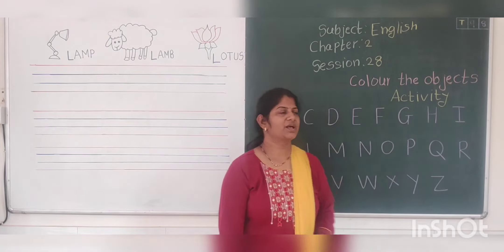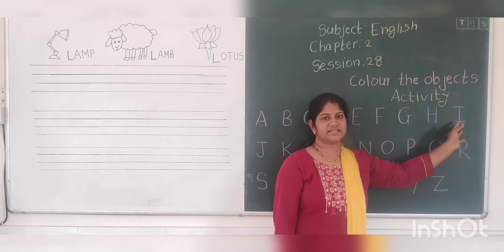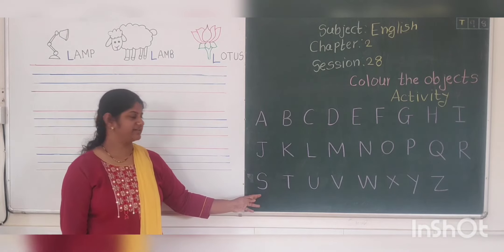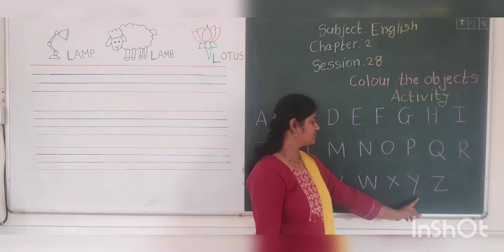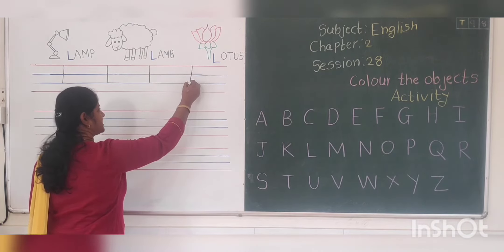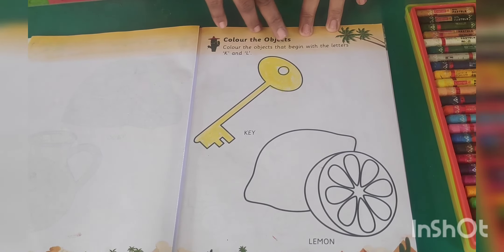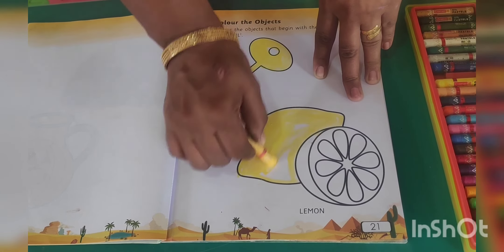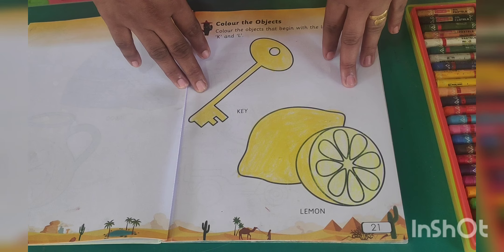NURSERY ENGLISH CHAPTER 2 LETTERS OF THE ALPHABET SESSION 28 COLOUR THE OBJECT ACTIVITY